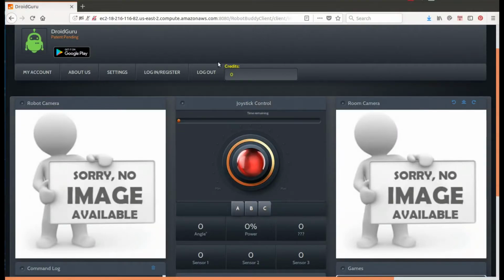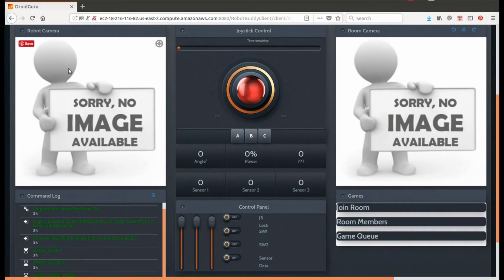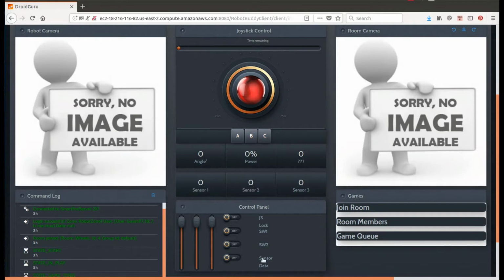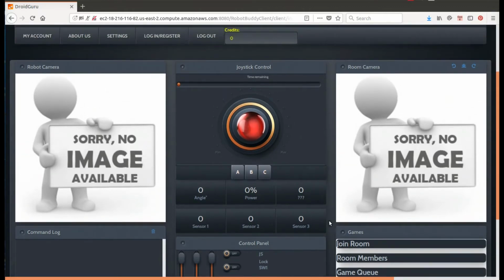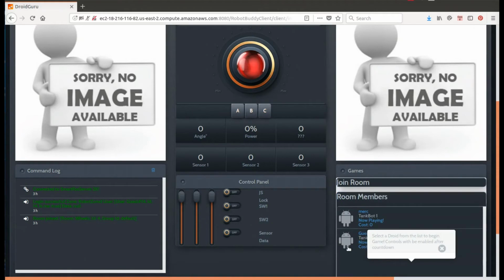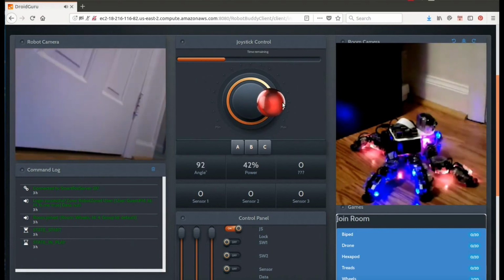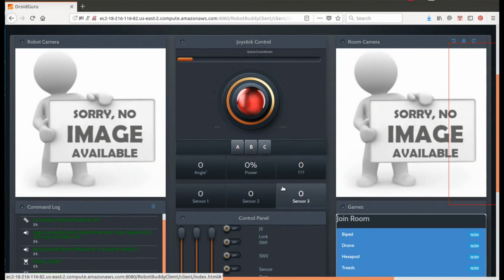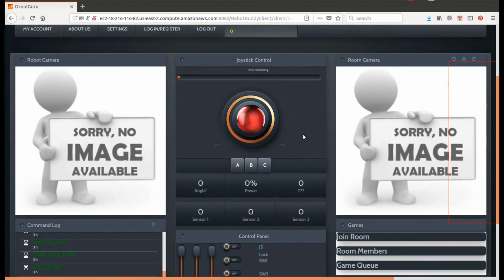Episode 1 (short) – Executive Summary DroidGuru.net Introduction and Demo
Abridged version of the introductory getting started tutorial video for the DroidGuru.net platform that allows anyone to control robots from a Web browser.